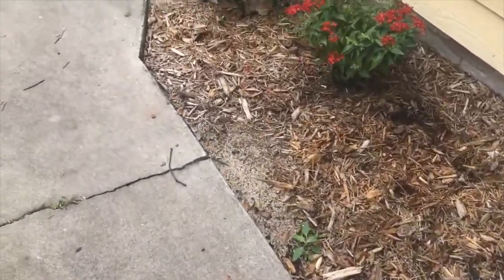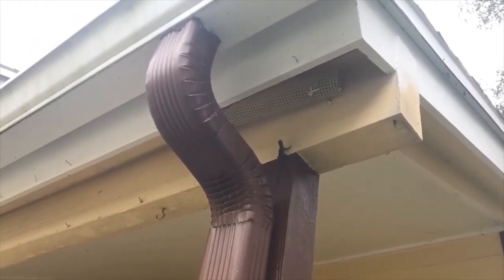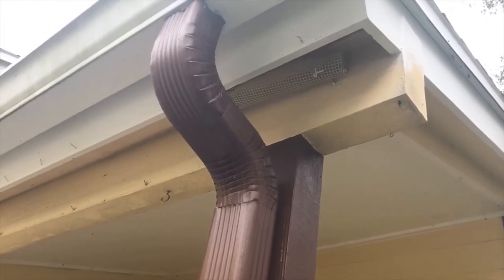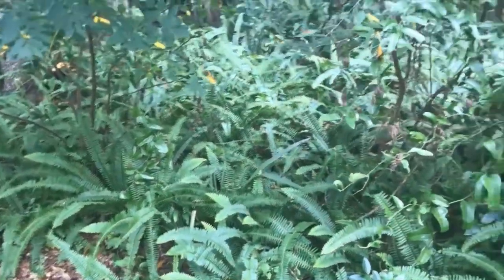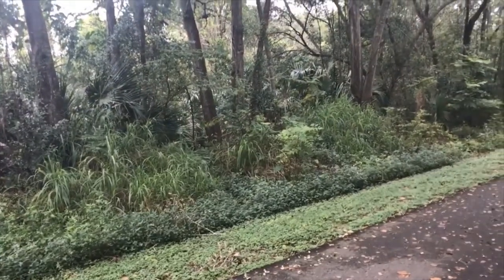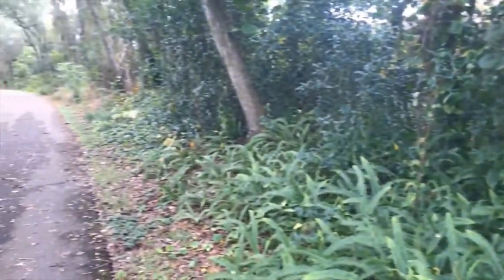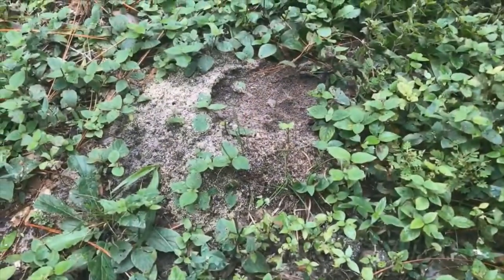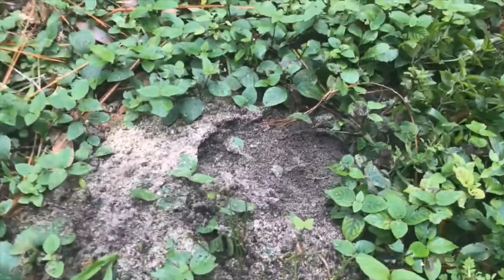A quick spotlight on some of invasive species in central Florida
Join as Matt walks you through some of the local Orlando parks and trails and shows you some of the invasive species present on the landscape